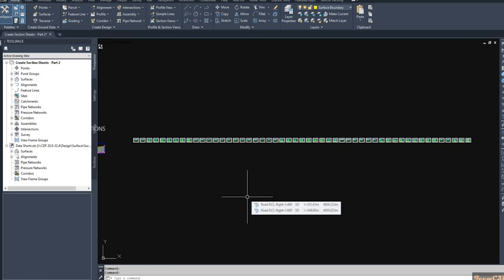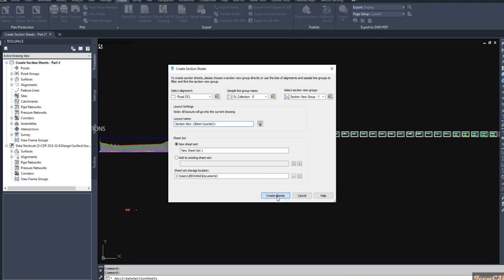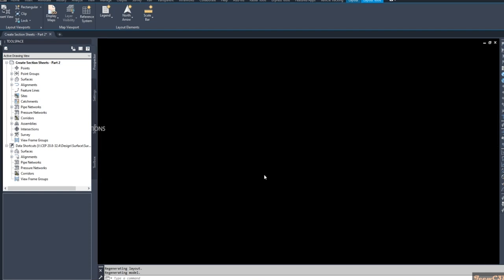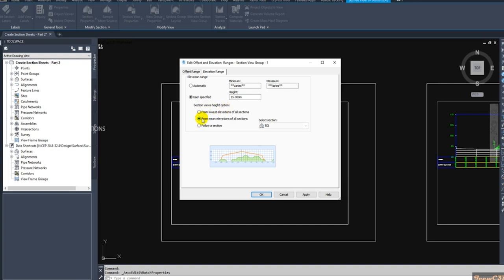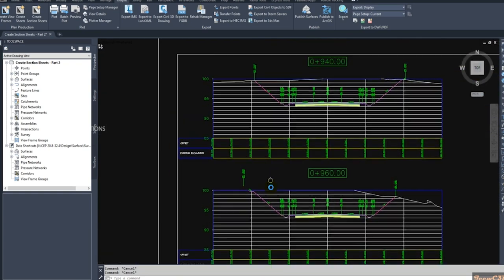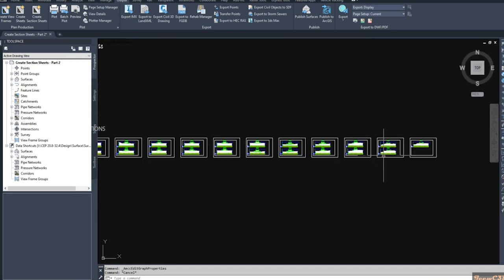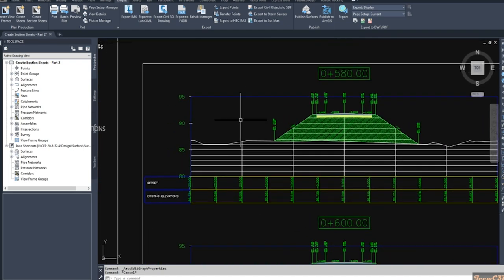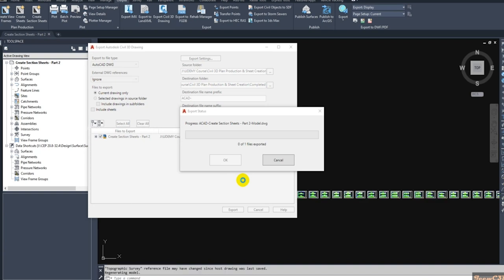How to Create Section Sheets in Civil 3D? || Part - 2 || Dynamic Design Creations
About Video:- How to Create Section Sheets in Civil 3D? ||  Part - 2 || Dynamic Design Creations